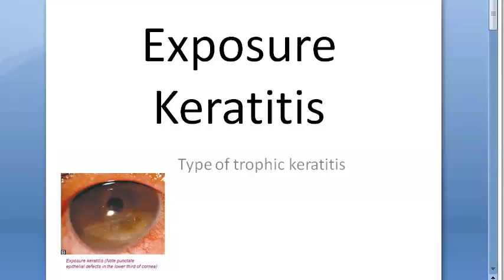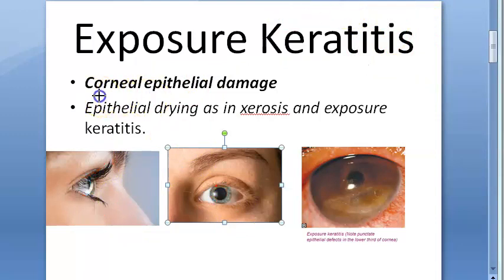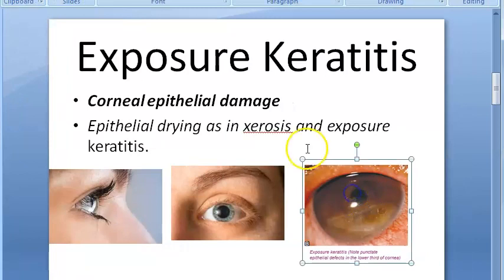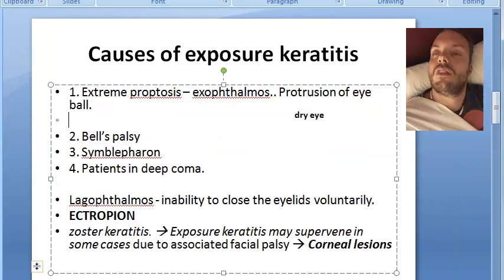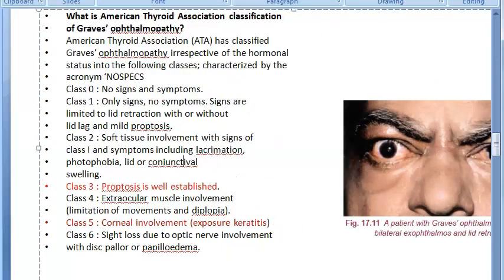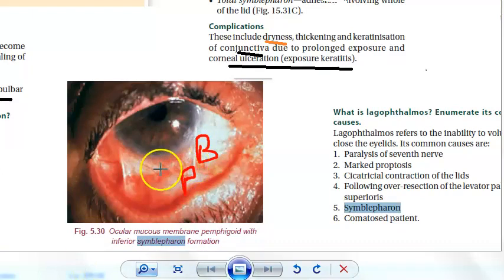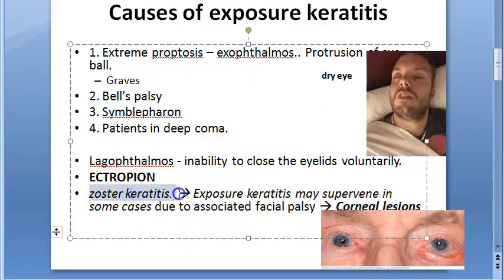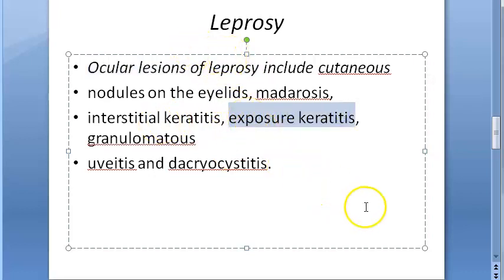Ophthalmology 124 a Exposure KERATOPATHY Keratitis Causes Corneal Dry